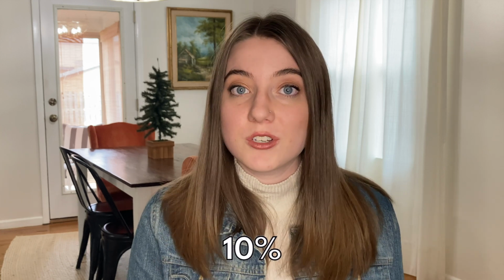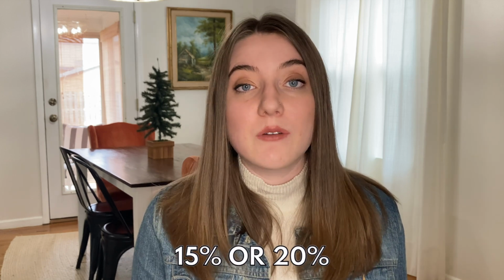YOU NEED TO KNOW THIS ABOUT RETURNS: What Print on Demand Sellers Should Expect on Amazon, Etsy 2023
In this video I share what I wish I knew about holiday returns on print on demand if you are a mech by Amazon or Etsy seller. If you are looking to grow you profit and make more sales in 2023, this is the video for you. You can have the best niches and trends for print on demand, but still decrease profit in January if you don't implement these strategies. This video is for anyone looking to start a passive income or print on demand business in 2023 selling t-shirts online.

○ Vlogging tripod/ringlight Under $25
○ Clip Mic Under $15